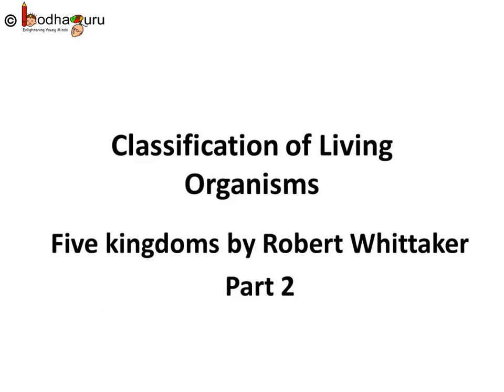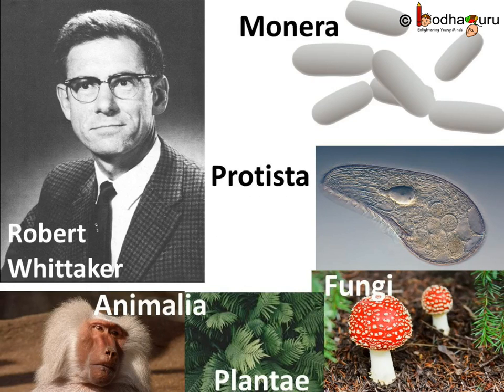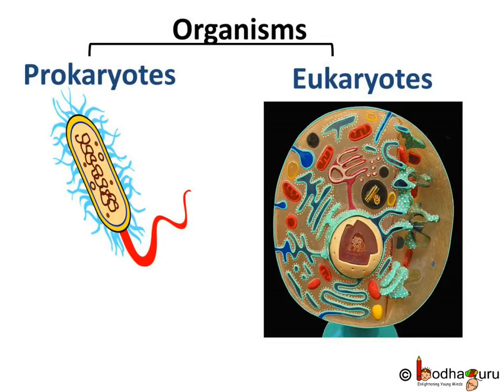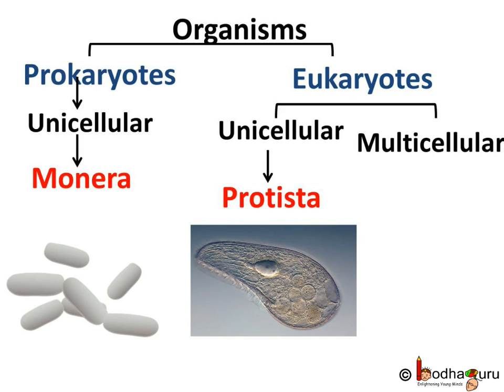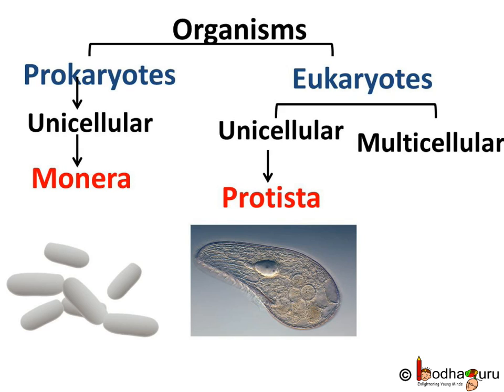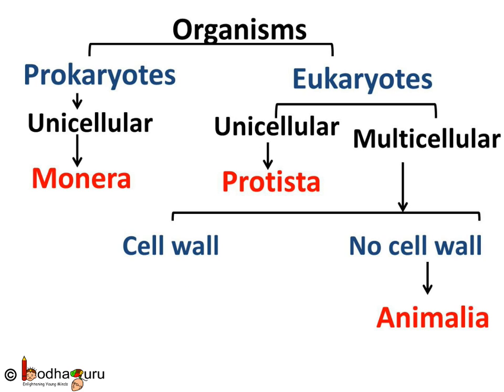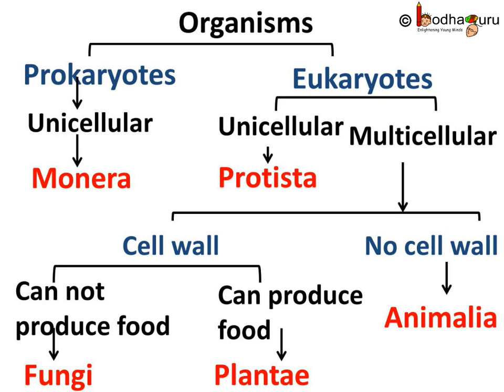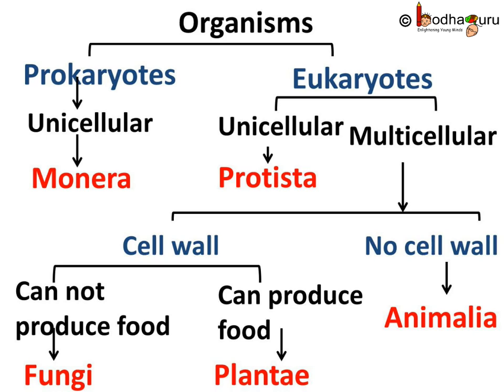Biology - 5 kingdoms by R. Whittaker - Diversity in Living Organisms - Part 3 - English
This is part 2 of Biology video "The classification of living organisms into five kingdoms" as suggested by Robert Whittaker. This video is meant for students studying in class 9 and 10 in CBSE/NCERT and other state boards.
Team BodhaGuru